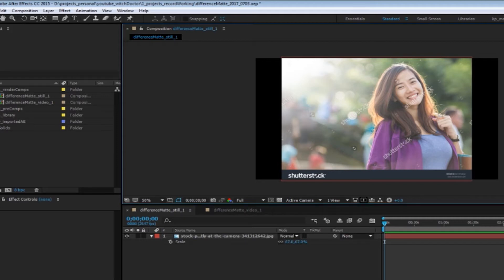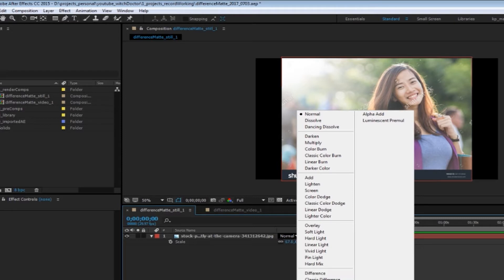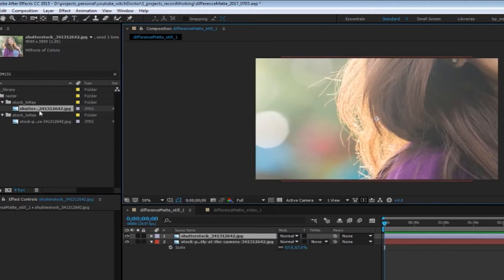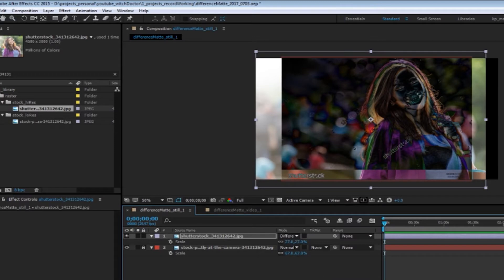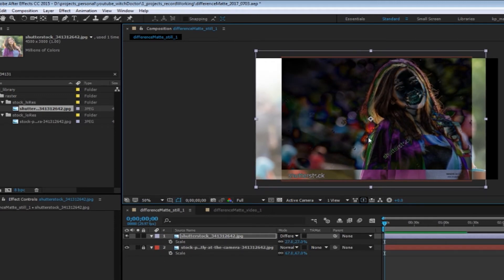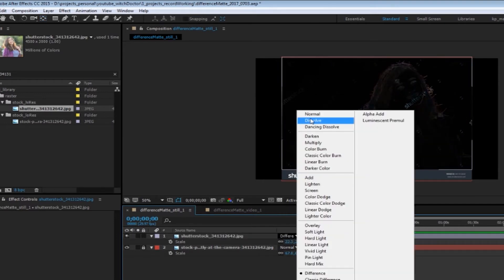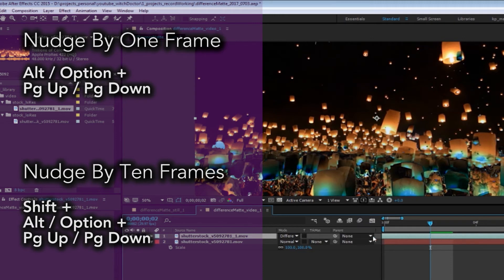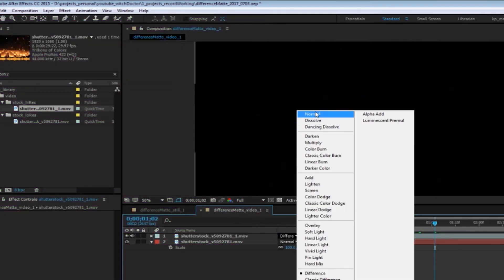After Effects Quick Tip: Difference Mode, The Most Useful Tool You've Always Ignored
Have you ever looked through the blending modes in After Effects, Photoshop or Premiere and wondered what the Difference mode is all about?

It seems to just invert images and make everything look weird, so what is the point?

In this quick after effects tutorial, I talk about this seldomly used blending mode, and how it is actually one of the most useful tools in any software that has blending modes.

Software & Design Tutorials provided by Witch Doctor Studios
Motion Graphics Video Production & Creative Direction